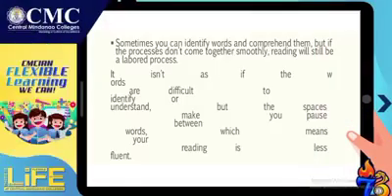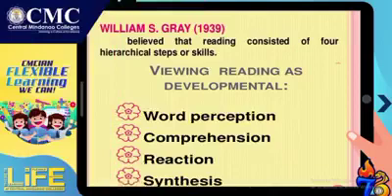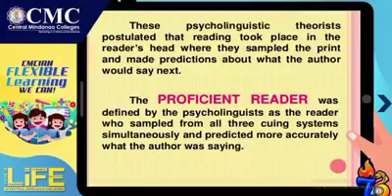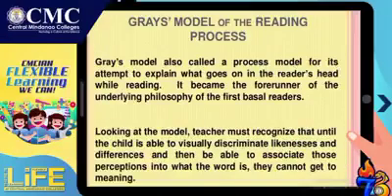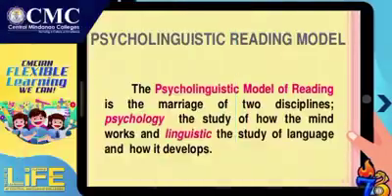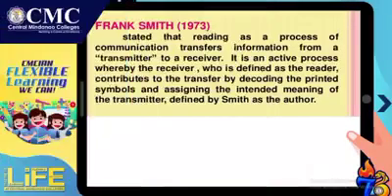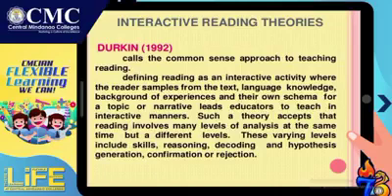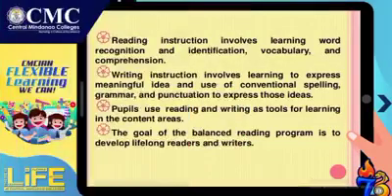Developmental Reading: Theories of Reading Instructions